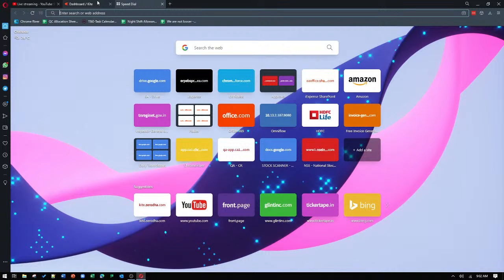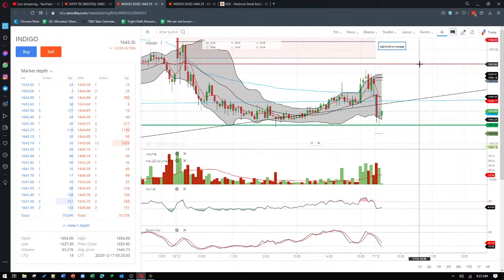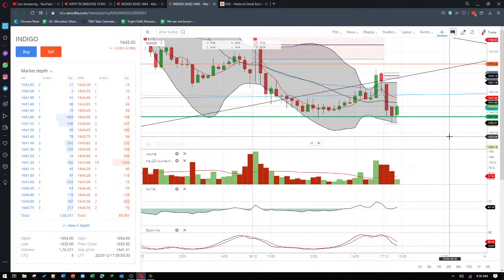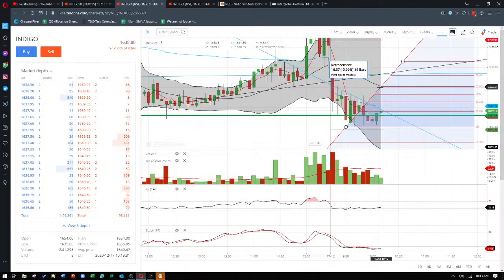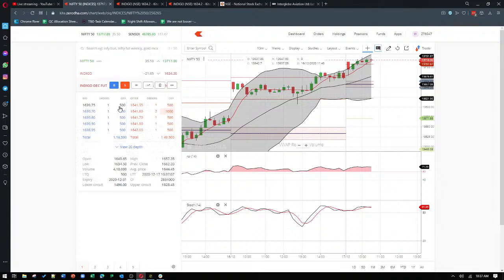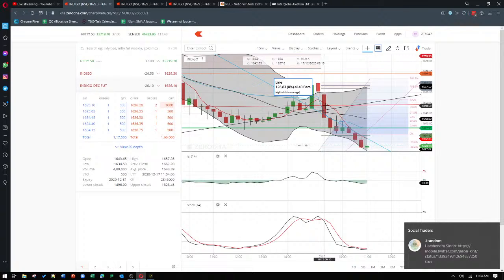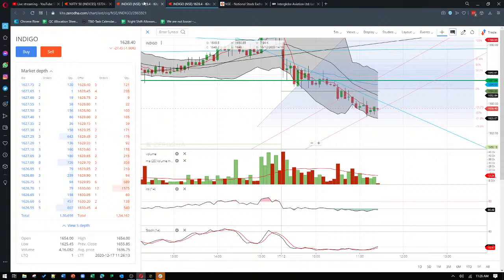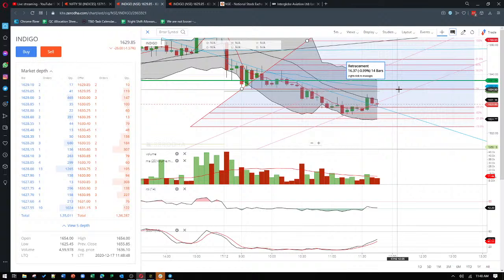Indigo Live trading 17-Dec-2020